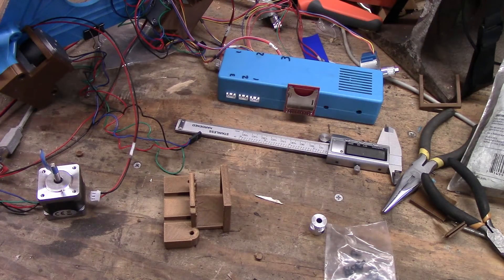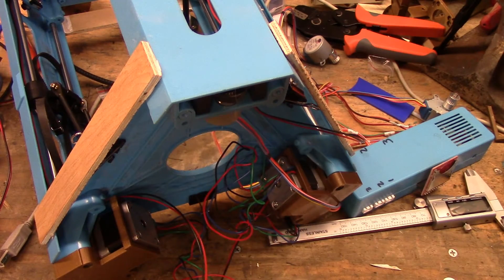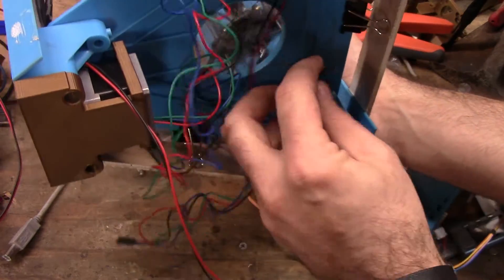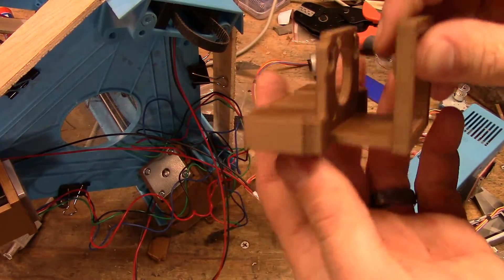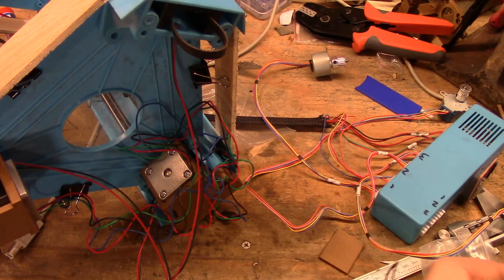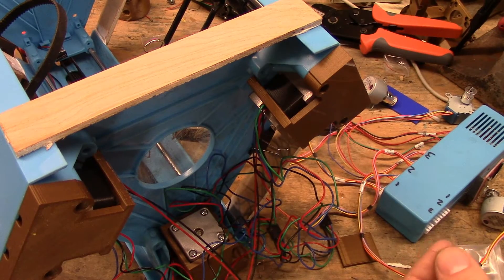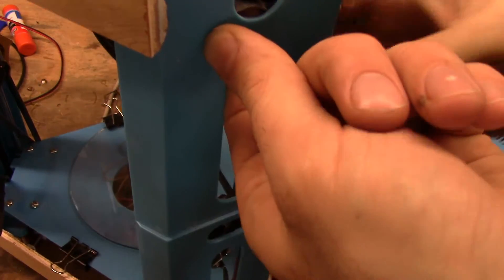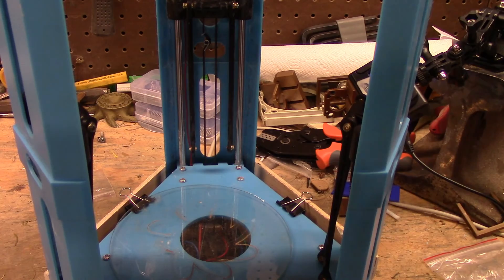101hero nema 14 stepper adapter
adapters i designed in the steps to converting the 101hero frame to better motion. I hope this should give me both more accurate and faster prints.